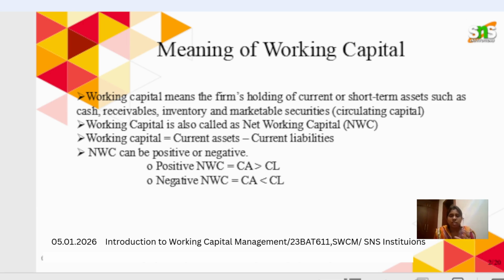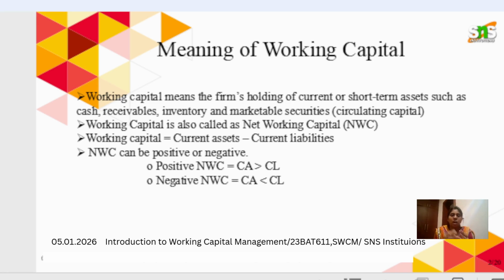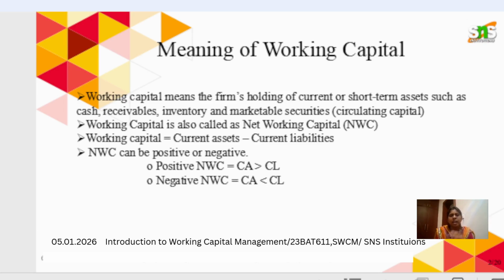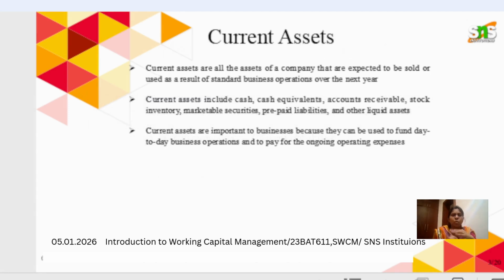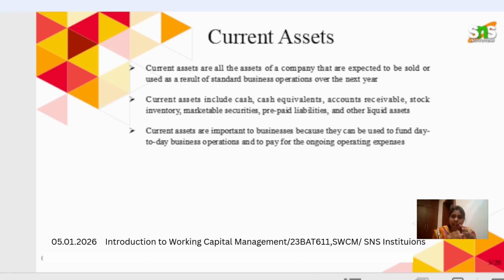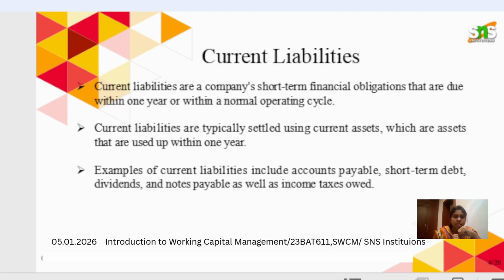Meaning of Working Capital | Strategic Working Capital Management | SNS Institutions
In this video, we explain the Meaning of Working Capital, a fundamental concept in Financial Management and Accounting. Working capital plays a vital role in the day-to-day operations of a business, ensuring smooth functioning and financial stability.

Difference between Current Assets and Current Liabilities

Simple definition of Gross Working Capital and Net Working Capital

Examples to understand the concept clearly

Relevance of working capital for MBA, BBA, and Commerce students

This session is explained in a simple and practical manner, making it easy for students to grasp the concept and apply it in exams, case studies, and real-world business scenarios.

Commerce Students

Finance & Accounting Learners